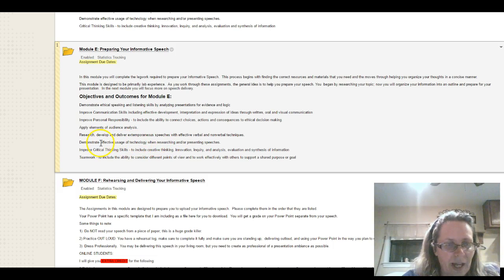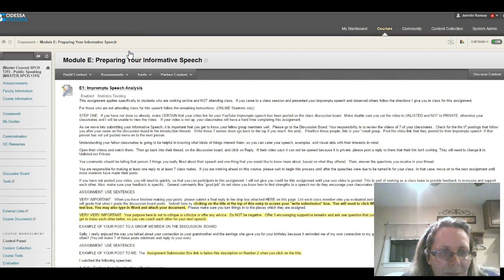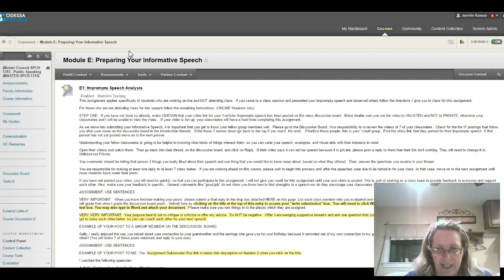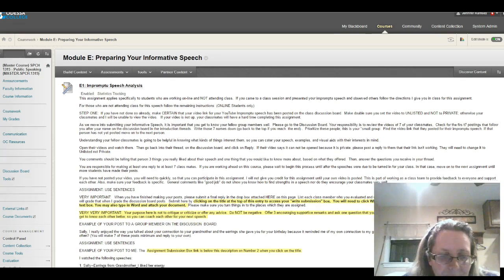Introducing Module E